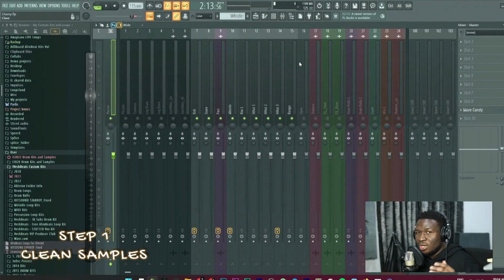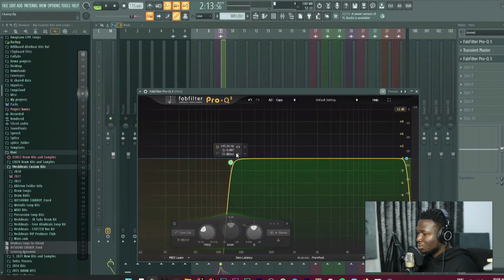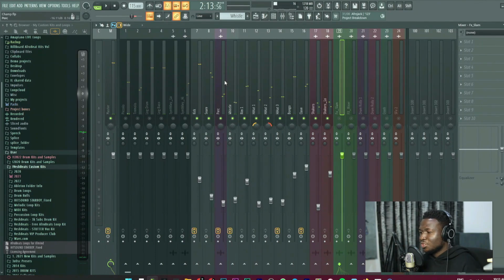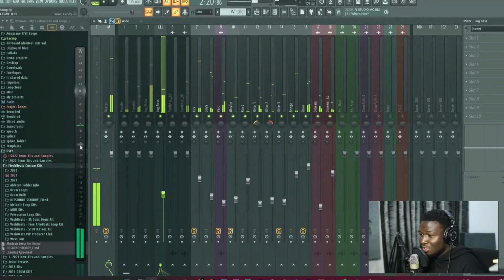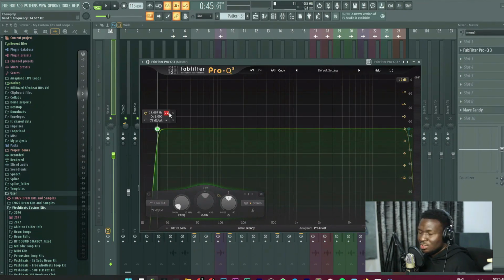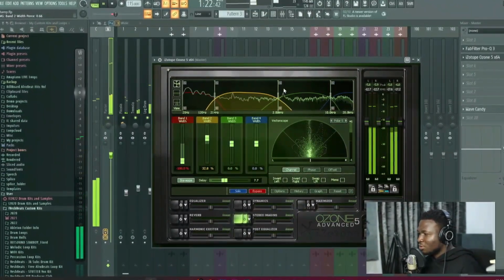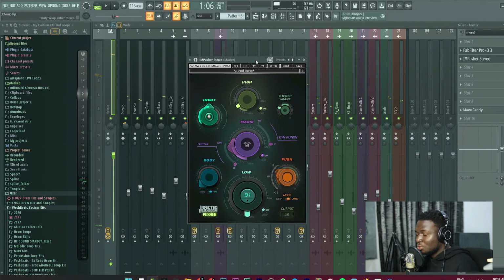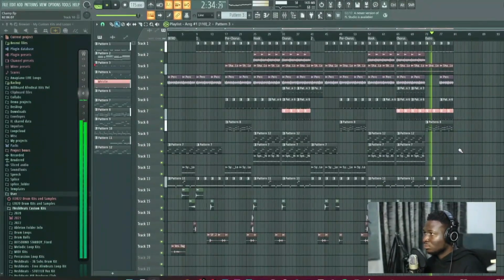HOW TO MIX AND MASTER AMAPIANO AND AFROBEATS IN FL STUDIO 2022 | VESHBETAS TUTORIALS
Welcome to my channel, in today's video i show and tech you how i max amapiano beats and afrobetas in Fl Studio 20, feel free to check below for links to free and premium AfroBeats Kits.

HO WTO MIX AND MASTER AMAPIANO AND AFROBEATS IN FL STUDIO 2022 | VESHBETAS TUTORIALS

how to mix and master, how to mix afrobeats, how to mix songs in fl studio 20, how to mix and master songs in 2022, how to mixing and mastering, mixing and mastering gtutorials